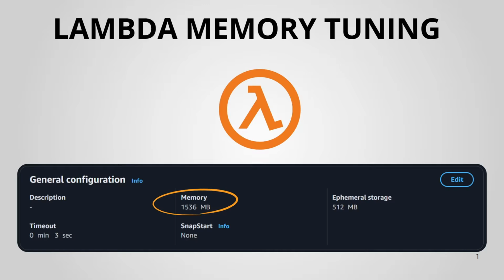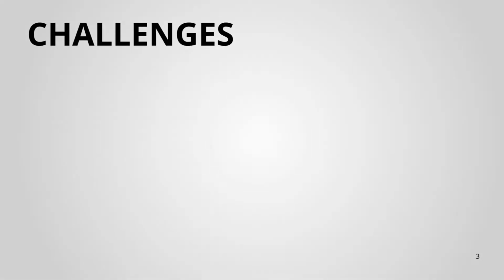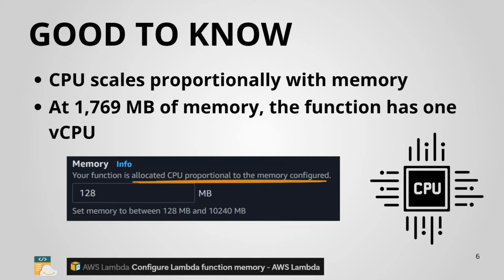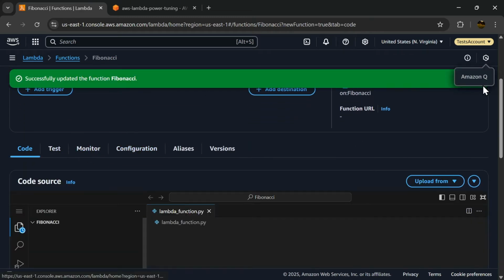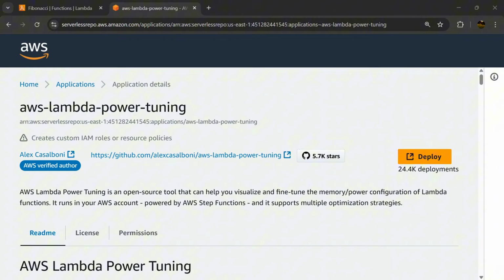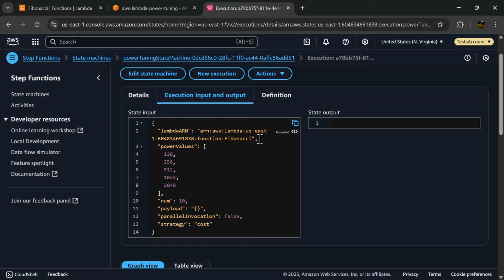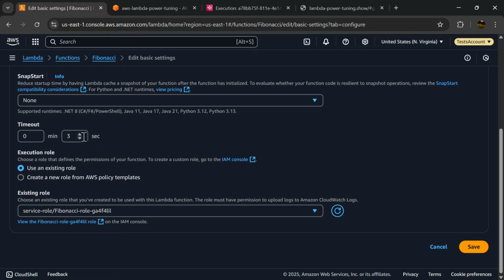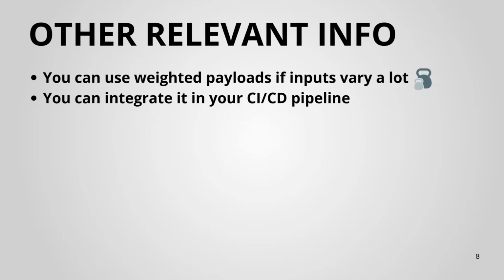AWS Lambda Quickstart | AWS Lambda function under 10 Minutes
🚀 Make Your AWS Lambda Functions Faster and Cheaper in Minutes!
What if your Lambda functions could run in half the time and cost you less? In this video, you'll learn how to easily find the optimal memory configuration to balance performance and cost — no guesswork, no manual testing.

Chapters:

00:00 Intro
00:23 Agenda
00:53 Challenges
01:14 Goals
01:25 Good to know
02:01 Manual Process
03:36 Lambda Power Tuning
03:55 Lambda Power Tuning Deployment
04:10 Automatic Process
05:29 Updating Lambda Configuration
06:11 Other Relevant Information
06:56 Final Thoughts

🔍 What You’ll Learn:

Common challenges with Lambda performance and cost
The ideal balance between memory, CPU, and execution time
How memory impacts CPU allocation in AWS Lambda
A step-by-step live demo optimizing a real Lambda function
Why low memory usage doesn’t always mean efficiency

🎯 By the end, you’ll be able to apply these insights and start saving time and money on your serverless workloads — instantly.
⚡ Plus, you’ll get the best experience for your users with blazing-fast Lambda response times.

⚙️ Input configuration:

    "lambdaARN": "your-lambda-function-arn",
    "powerValues": [128, 256, 512, 1024, 2048],
    "num": 10,
    "payload": "{}",
    "parallelInvocation": false,
    "strategy": "cost"

💻 Fibonacci code:

import json

def fibonacci(n):
    if n in (0, 1):
        return n
    return fibonacci(n-1) + fibonacci(n-2)

def lambda_handler(event, context):
value = 29 event.get('value')
    result = fibonacci(value)
    return {
        'statusCode': 200,
        'body': json.dumps({f'Fibonacci of {value}': result})

Let’s dive in and get your functions running smarter! 🧠💻